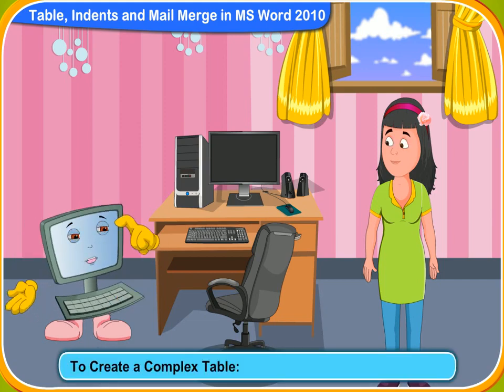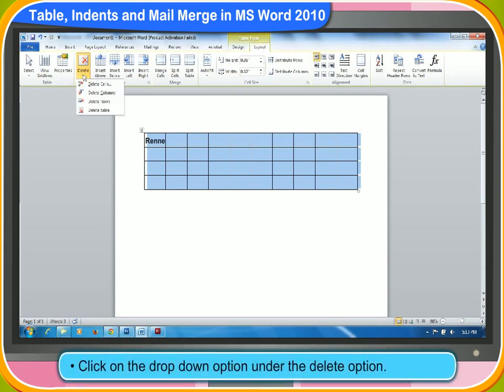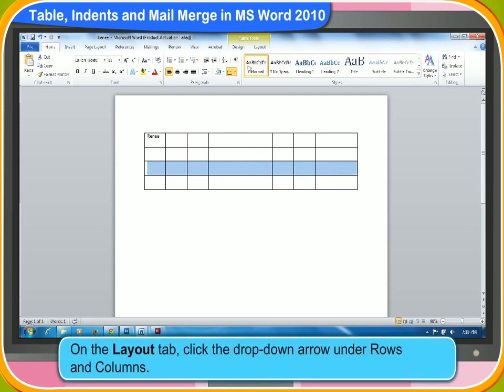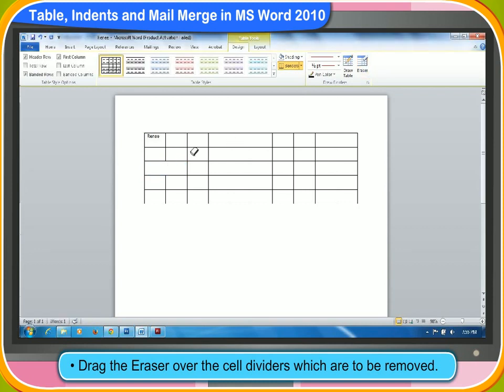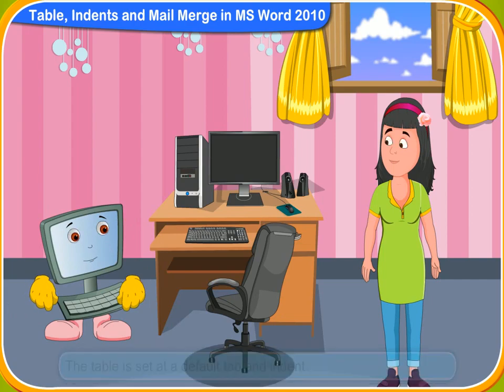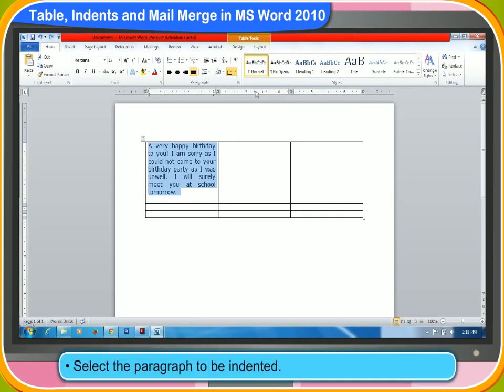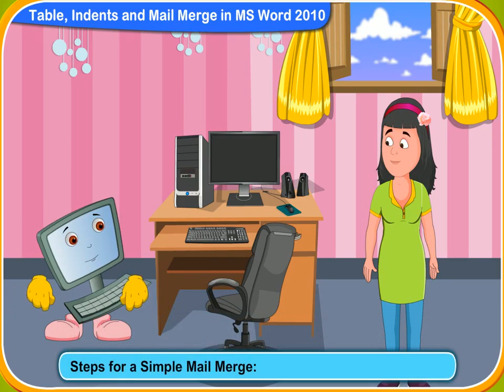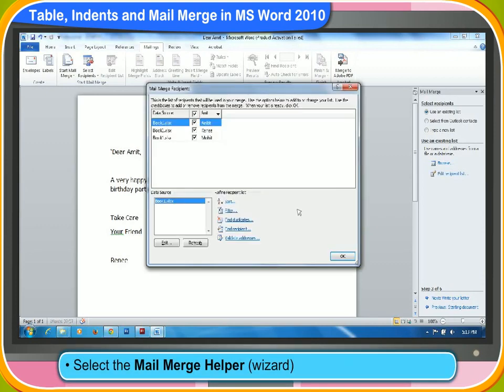Table in MS Word 2010